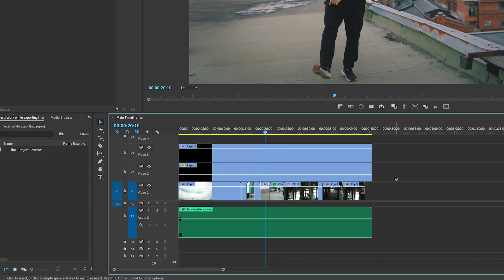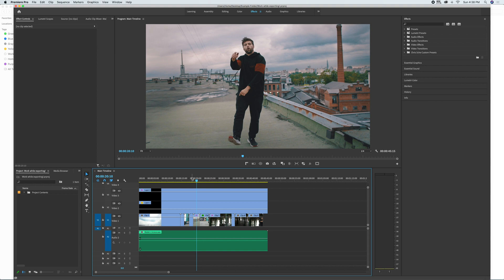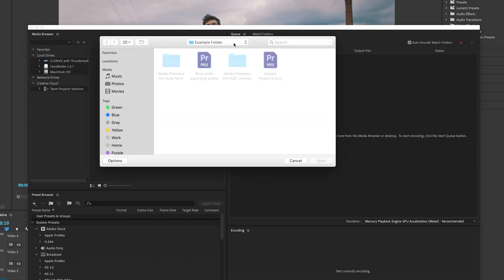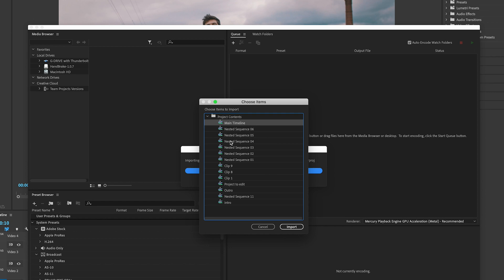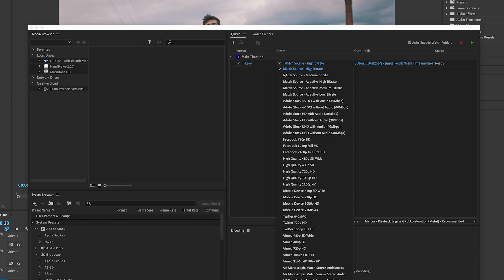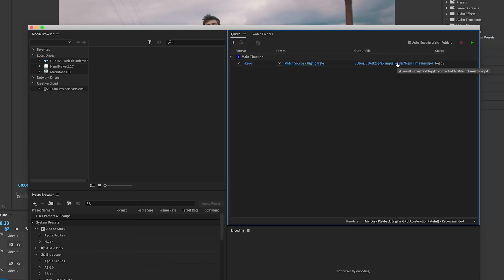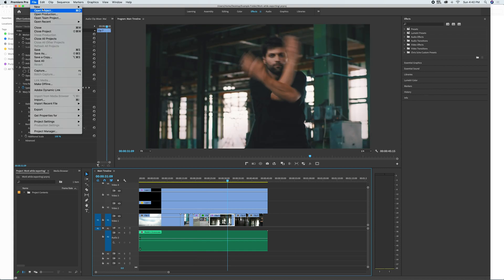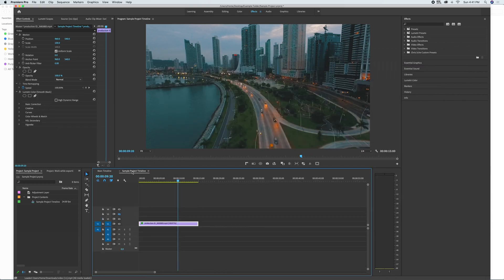Edit DURING Export In Premiere Pro!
If you have ever had to edit multiple videos at once then this tip is definitely a lifesaver!  Edit, export, edit again!  Keep them coming like nobody's business!  In this premiere pro tutorial, I show you how to export sequences, nested clips, project files, and the like while maintaining an uninterrupted workflow!  In addition to premiere pro, I'll be showing different things across the adobe suite as well as a slew of other facets of the modern creative.  Join me, And let's make the world more beautiful!

🎵All Music By Chris Sche